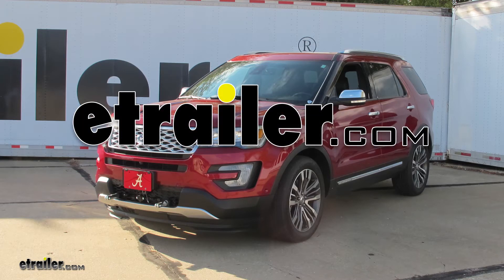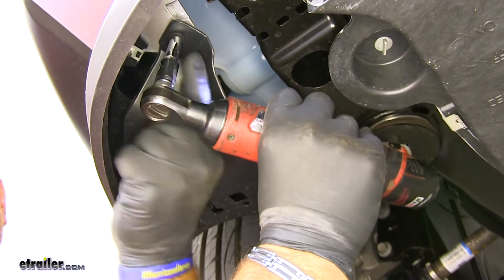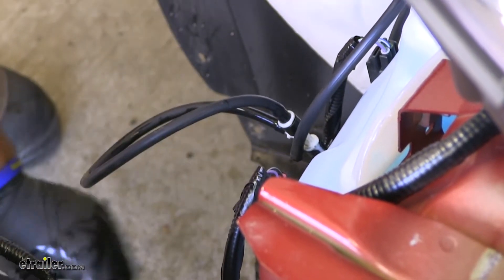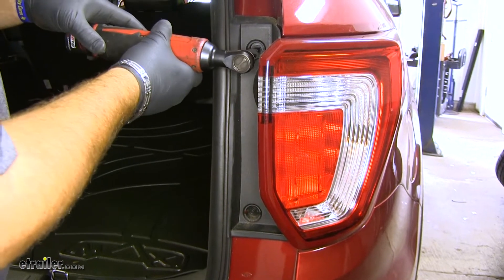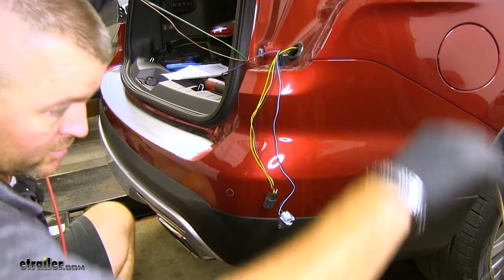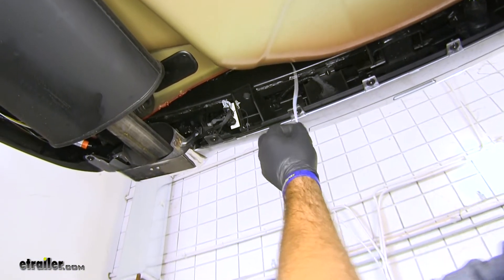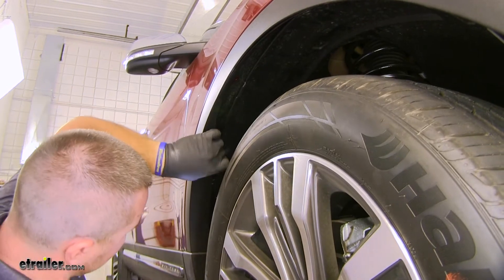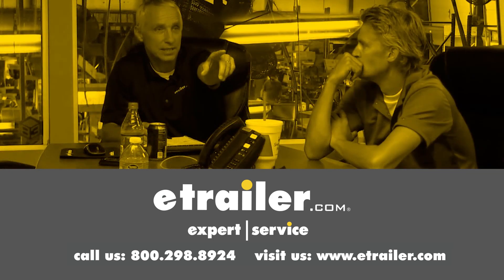Mount: Blue Ox 4-Diode Universal Tail Light Wiring Kit for Towed Vehicles on a 2017 Ford Explorer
Click for more info and reviews of this Blue Ox Flat Tow Wiring Harness:

Speaker 1:          Today on our 2017 Ford Explorer we're gonna be taking a look at and showing you how to install the Blue Ox tow bar wiring kit four diode, part number BX8848. With that wiring kit we're gonna be using the Roadmaster six wire trailer connector, part number RM-910030-7. This is what our wiring kit looks like when it's installed, what this wiring kit is gonna do the diodes are to keep any back feed from your trailer into your factory wiring into your vehicle. It's gonna allow you to receive lighting functions from your RV into your towed vehicle. This wiring kit's gonna give you all the proper functions you need, your taillights, your running lights, your blinkers, and your ground.It's a fairly straightforward install, let's show you how to get it done. First thing we need to do to begin our installation is we need to get under the hood, we're gonna remove these seven screws that run across the top of our fascia, we'll be using a 10 millimeter socket.

We're gonna remove the wheel well fasteners, now in the instructions it tells you just remove these seven bolts here and then one push pin fastener up here, we have to get three bolts that are up inside here and if you just remove those it's gonna be a little bit difficult. What I suggest to make it easier is you just remove all these plastic push pin fasteners that are in here and just drop you wheel well liner down. We'll start here, you're gonna have seven actual bolts, we'll be using a 5.5 millimeter socket and these are gonna be toward the front of the vehicle.You see this little plastic fastener right here With a Philips screwdriver, and you don't have to put any pressure on it, all you want to do is just turn it and that center will come out just like that. Then you can take a flathead screwdriver or trim panel tool and you're gonna pop that center out like that. You're gonna have 11 more of these in this wheel well to take out.

One here behind the wheel on the topside and then directly behind the wheel you'll have two more. Next you're gonna have three screws that run right here along the bottom of your wheel liner on the bottom of the vehicle, you're gonna be using an eight millimeter socket. Now it tells you you don't need to take out this one, I'm gonna do it anyway to make it a little bit easier on myself.Next we're just gonna try to pull this back just a little bit, you're not gonna have to pull it all the way off. Then we'll take our wheel well liner like this and we're just gonna set it down on our tire. If you look right here there's three bolts that we're gonna have to remove, we'll be using a 10 millimeter socket to do that.

Now you're gonna repeat this process with the wheel well on the other side of the vehicle.Underneath the vehicle we're gonna have three screws that run across the front, gonna be using an eight millimeter socket to remove those. Now we're gonna remove the front fascia, it's always better if you have an extra set of hands, if you don't I suggest getting a large box or piece of cardboard and putting it underneath. What you're gonna do is you're gonna start on the outside and move your way to center. You want to keep in mind if you have lights and sensors you're gonna want to unplug those before you pull the whole thing off, as you're pulling it off reach in and disconnect.Each side where we took the three bolts out, now in the instructions they tell you to push up and pull out. There's a tab that locks inside of the top part of this fender, I would suggest reaching up and pushing that tab in and pushing down like that.

You could take a chance of pushing or breaking this off if you do it the way they tell you. Either way I find it just as easy to do it that way and you're saving yourself some trouble. Now we'll just slowly start to move our way to the center of the vehicle. Again, you set it on the box. We're gonna have a plug here, what you want to do is there's two tabs here and they fit right over top of that, you reach down with two fingers and you pull up on them and slowly start to pull it out, the plug will come out of your box here.You're gonna have a rubber hose, you're gonna want to pull that off. What I'm gonna do is I'm gonna remove this hose on the top and this hose down here on the bottom of this T-connector that's going to my washer fluid box or canister. I'm gonna take a little piece of hos